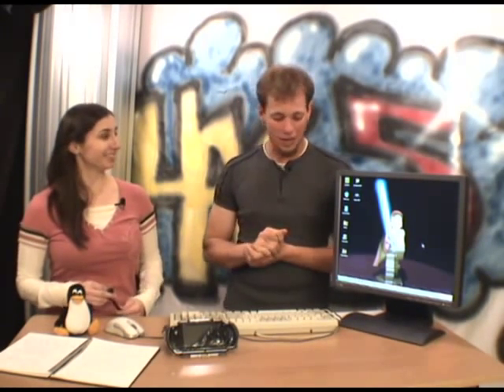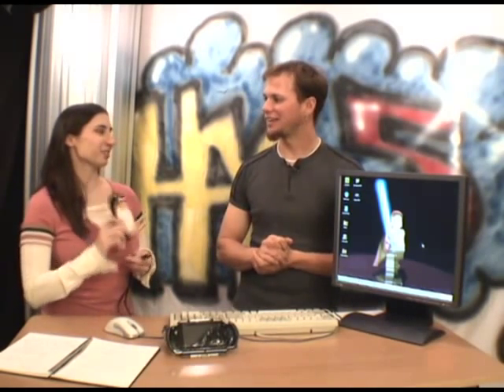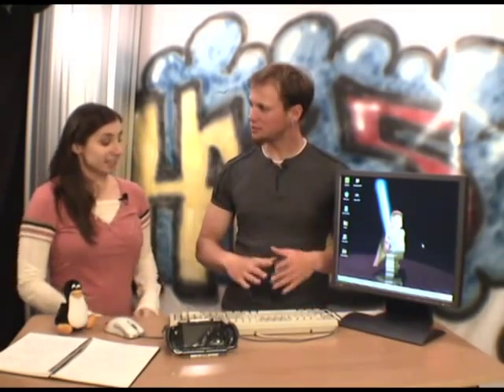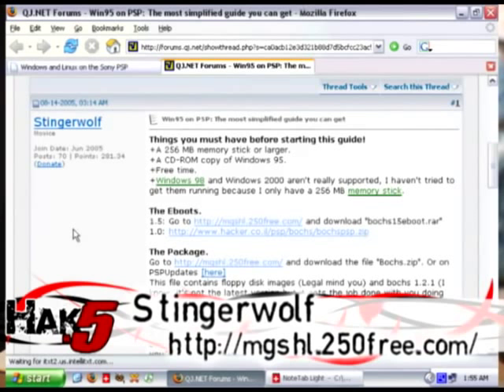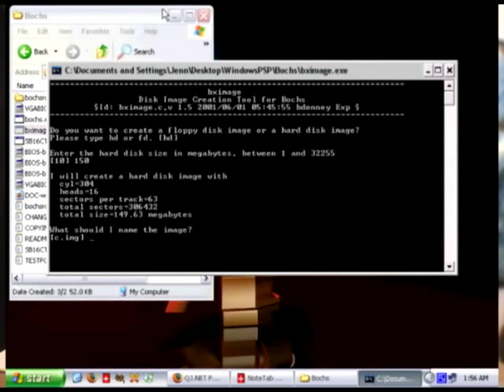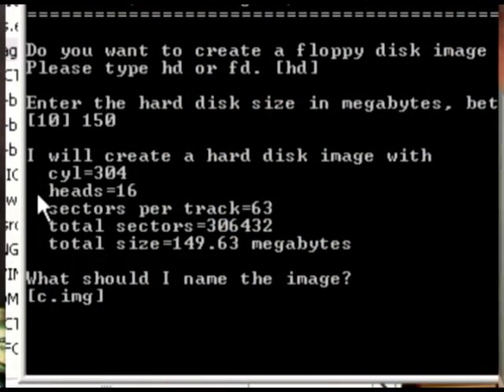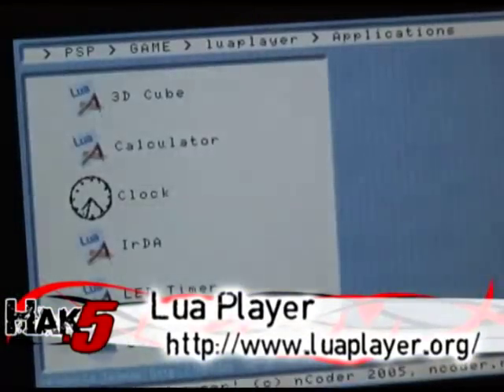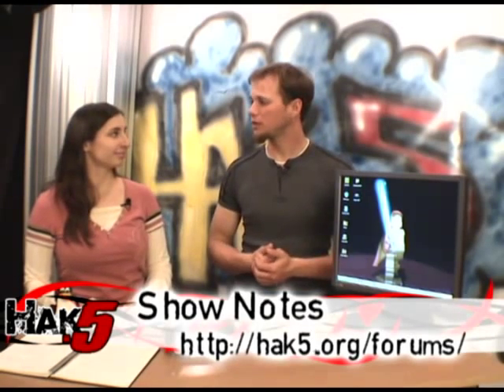Hacking your PSP to run Windows 98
Hak5 -- Cyber Security Education, Inspiration, News & Community since 2005:
Segment from Hak5 1x09 - Hacking your PSP to run Windows 98  Distributed by Tubemogul.